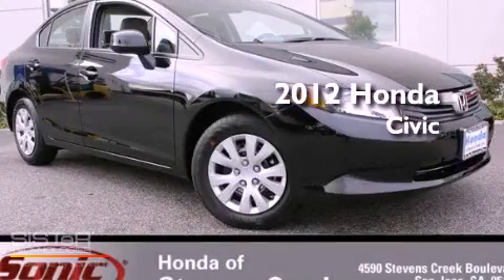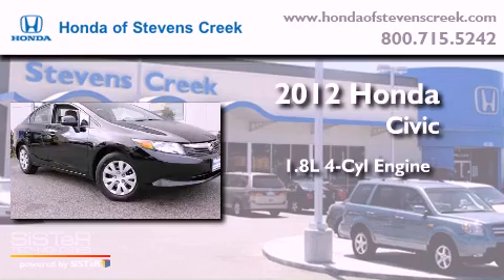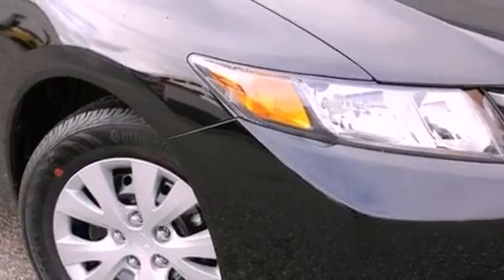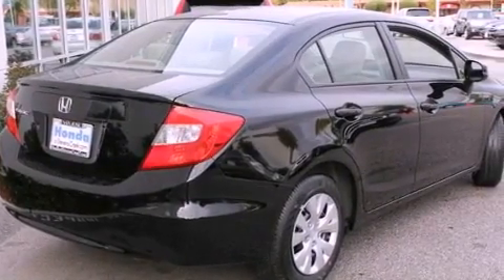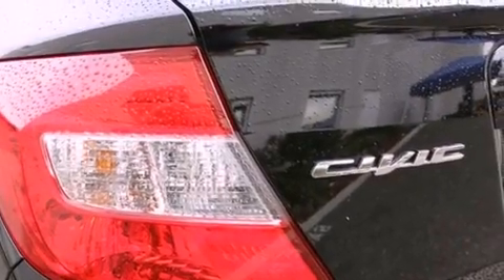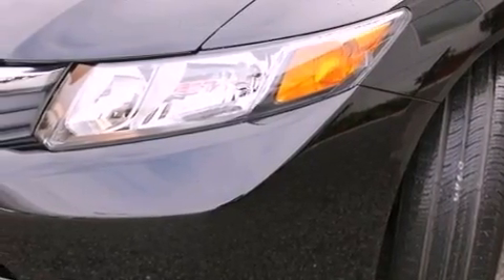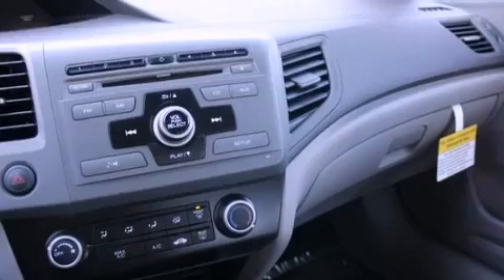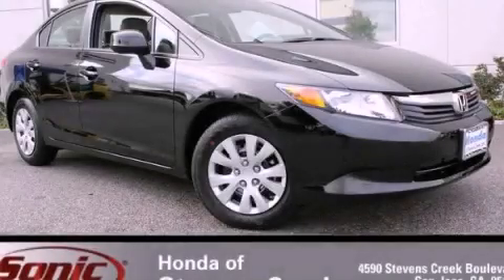2012 Honda Civic San Jose CA 95129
Year : 2012
 Make : Honda
 Model : Civic
 Engine : 1.8L I-4 cyl
 Trans . : 5-Speed Automatic
 Exterior : Crystal Black Pearl
 Miles : 1
 Interior : Gray

 2012 Honda Civic San Jose CA